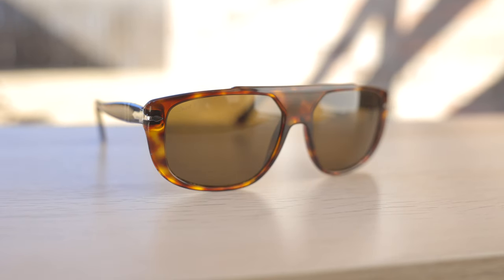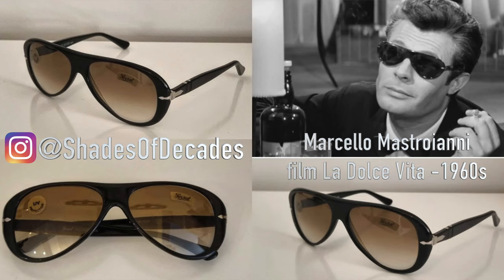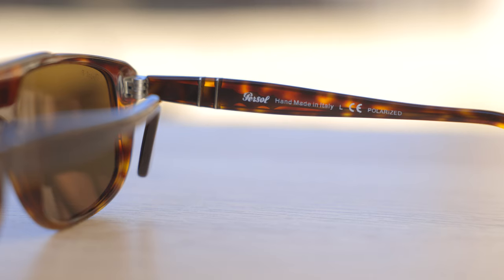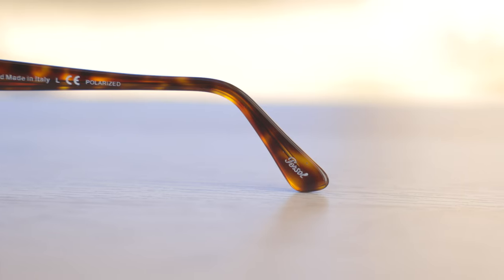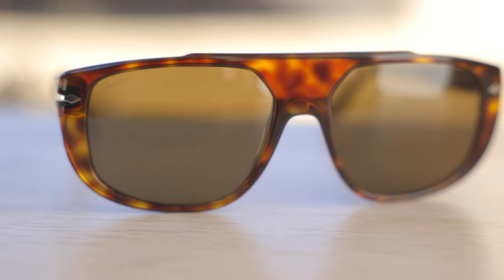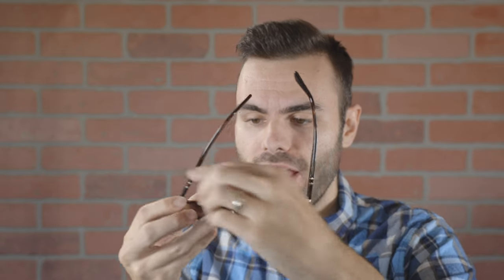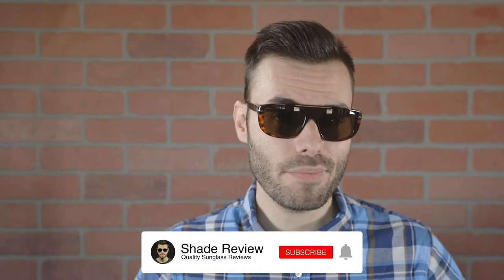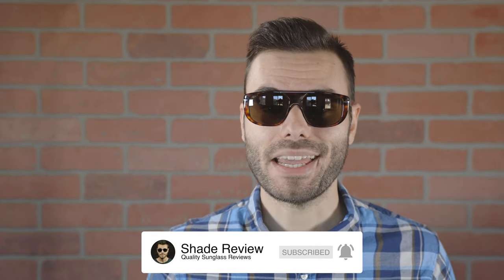Persol PO3261s Review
Persol PO3261s on face Review